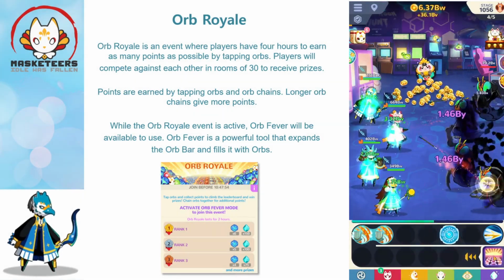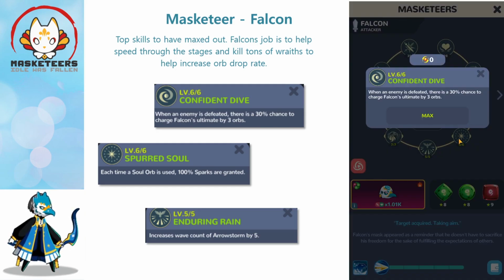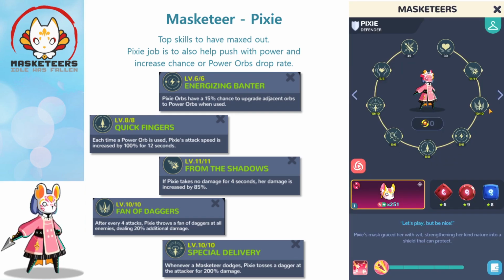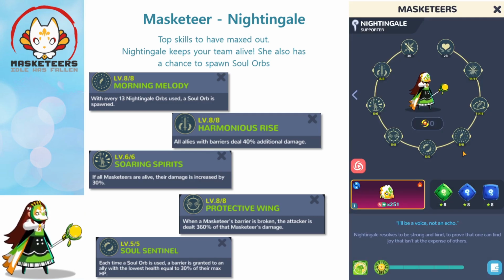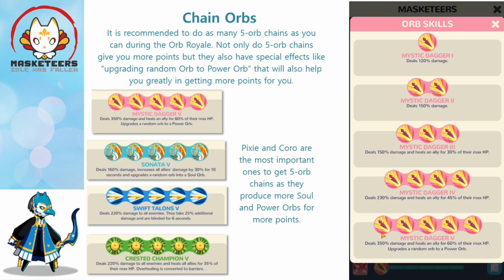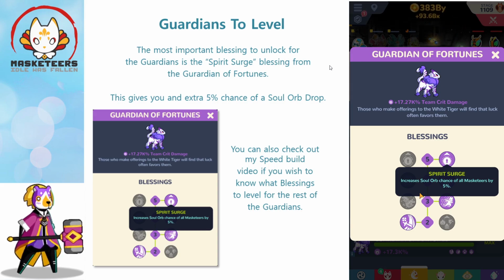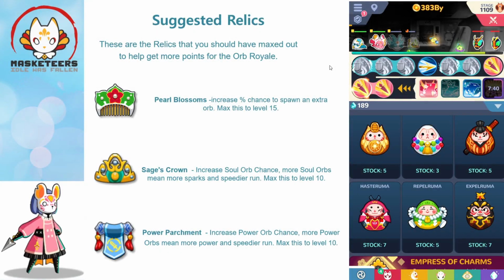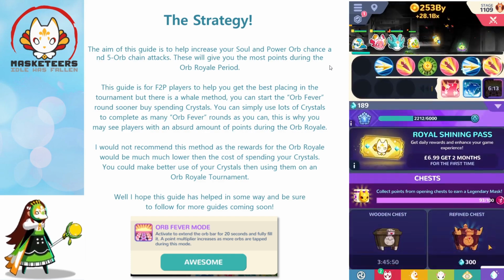ORB ROYALE GUIDE | MASKETEERS: IDLE HAS FALLEN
❤️Soulrise❤️